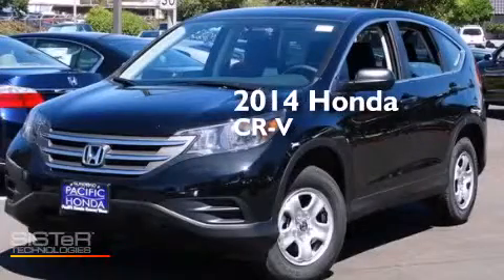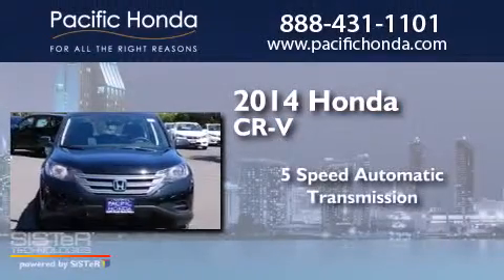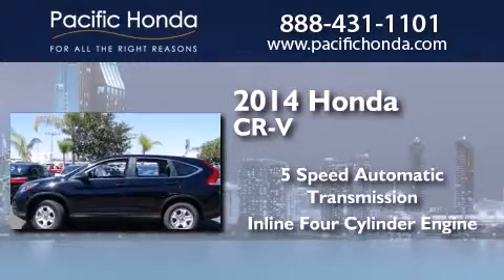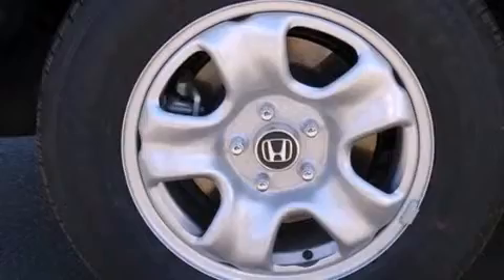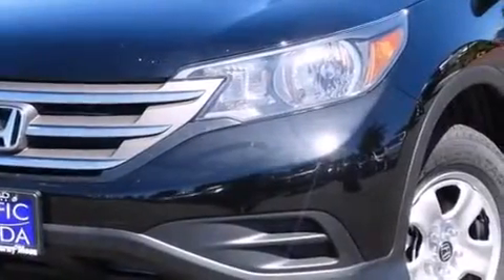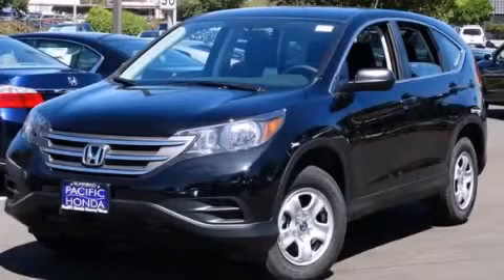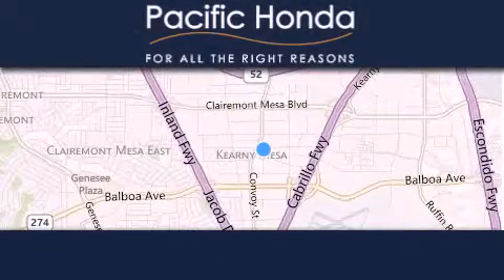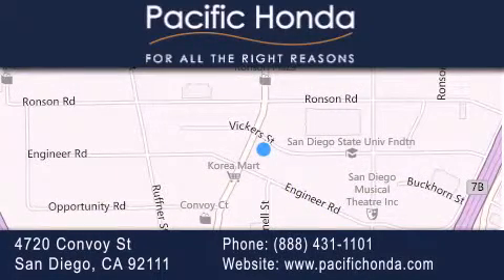2014 Honda CR-V San Diego CA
We have been honored to serve the San Diego CA area , we promise that your experience at our dealership will exceed your expectations ! Year : 2014 Make : Honda Model : CR-V Engine : 2.4L 4 cyls Trans . : Automatic 5-Speed Exterior : Crystal Black Pearl Miles : 10 Interior : Black Stock : 142724 Pacific Honda 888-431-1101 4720 Convoy Street San Diego , CA 92111